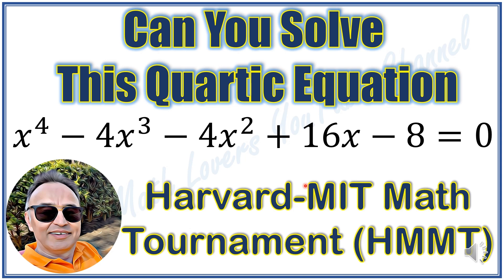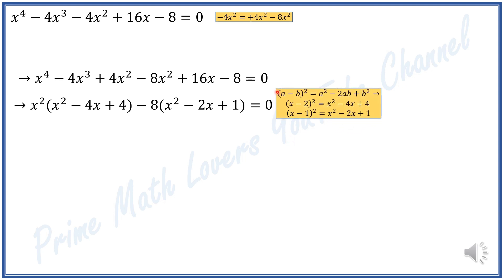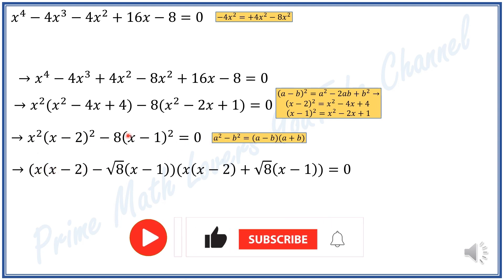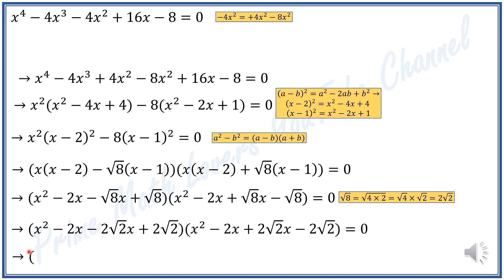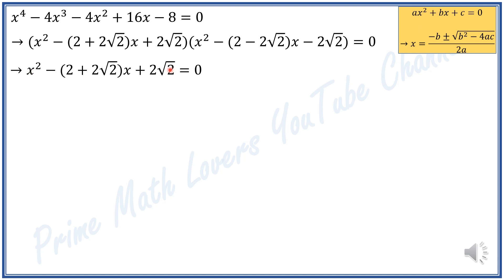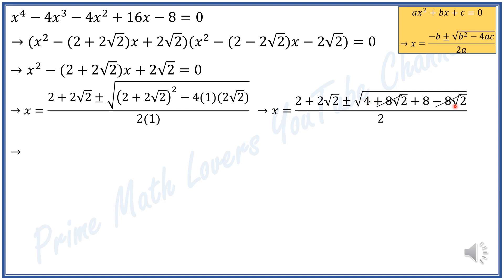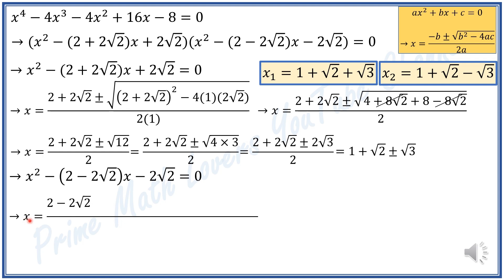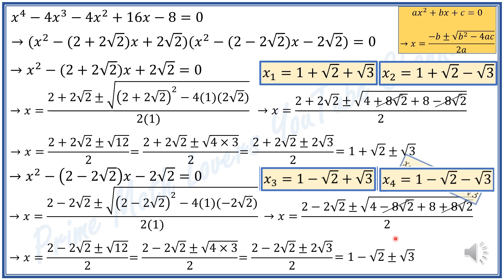𝑆𝑜𝑙𝑣𝑖𝑛𝑔 𝑡ℎ𝑒 𝑄𝑢𝑎𝑟𝑡𝑖𝑐 𝐸𝑞𝑢𝑎𝑡𝑖𝑜𝑛: 𝐴 𝐷𝑒𝑒𝑝 𝐷𝑖𝑣𝑒 𝑖𝑛𝑡𝑜 𝑃𝑜𝑙𝑦𝑛𝑜𝑚𝑖𝑎𝑙 𝑅𝑜𝑜𝑡𝑠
Welcome back to Prime Math Lovers! Today, we’re tackling a fascinating quartic equation: x4−4x3−4x2+16x−8=0

Quartic equations, or fourth-degree polynomial equations, can be quite complex, but they’re no match for us! In this video, we’ll break down the process of solving this equation step by step, ensuring you understand each part of the solution.
We’ll start by discussing what a quartic equation is and how it differs from other polynomial equations. We’ll then dive into the specific equation we’re solving today. This equation might look intimidating at first glance, but don’t worry - we’ll dissect it piece by piece.
Next, we’ll explore various methods for solving quartic equations. While there are several approaches, we’ll focus on the most efficient method for this particular equation. We’ll walk you through each step of the process, explaining why we’re doing what we’re doing and how each step brings us closer to the solution.
One of the most exciting parts of solving quartic equations is finding the roots. These are the values of x that make the equation true. In this video, we’ll show you how to find these roots and explain what they mean in the context of the equation.
Throughout the video, we’ll also discuss some common pitfalls and challenges you might encounter when solving quartic equations and how to overcome them. Our goal is to not only help you solve this specific equation but also equip you with the skills and knowledge to tackle similar equations in the future.
Remember, understanding complex mathematical concepts like this takes time and practice. Don’t be discouraged if you don’t get it right away. Keep practicing, stay curious, and you’ll get there!
We hope you find this video helpful and informative. We love hearing from you and are always here to help.
Happy solving!